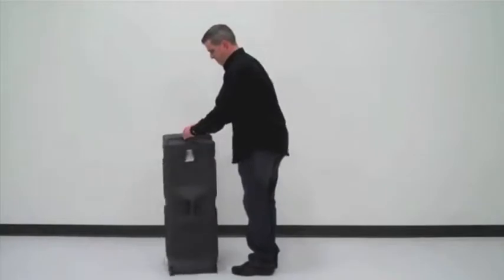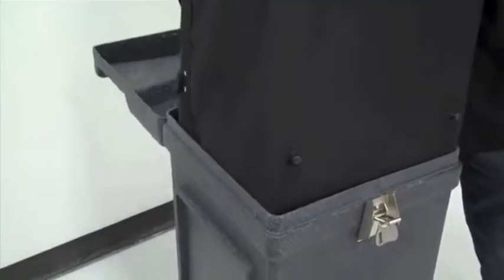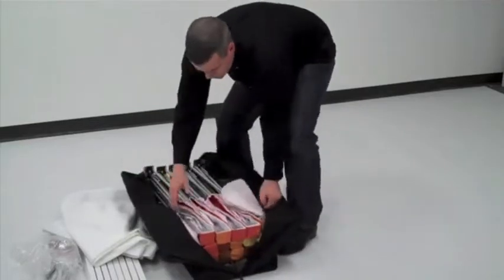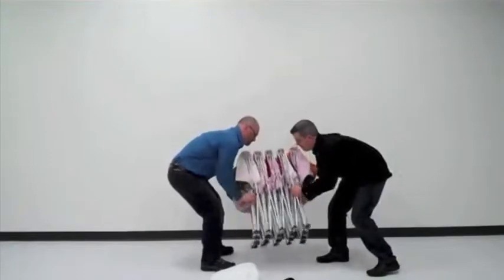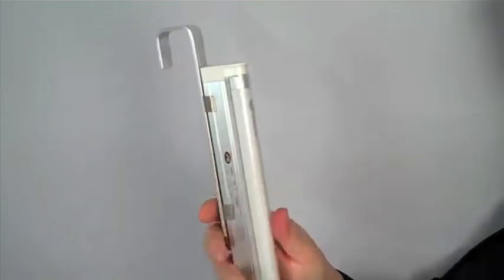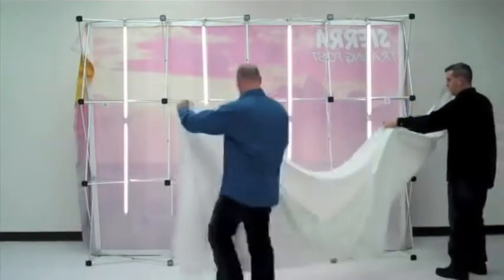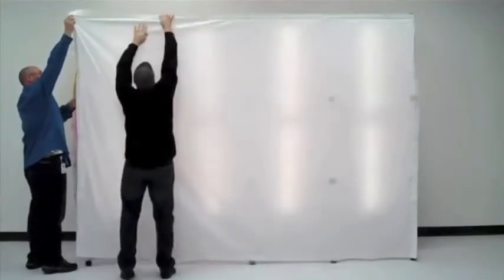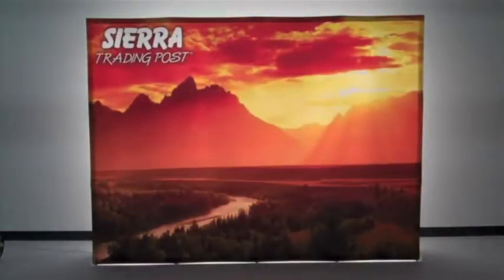BURST 8ft Flat Backlight Fabric Pop up Display by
The Burst backlight is a fabric pop-up system with a fabric graphic already attached to the frame using Velcro. It is available as either a flat wall or curved fabric pop up display. The Burst fabric pop up display graphic is printed with heavy knit material with deep color saturation,wrinkle resist and great opacity in 8 color dye sublimation fabric printing process. When the fabric pop up display is set up, the graphic unfolds with the frame and stretches to form a completely smooth image across the entire display. The Burst fabric pop up display comes complete with end panels. End panels are simply a wider graphic wrapped around the ends of the pop-up frame. The Burst fabric pop up display system comes with a nylon-carrying bag. Adjustable feet are included on each fabric pop up display. Backlight LightBox kit and fabric backcover Graphic is velcro attached to frame. Pricing includes printed dye-sublimation textile printed graphics, frame and canvas carry bag.